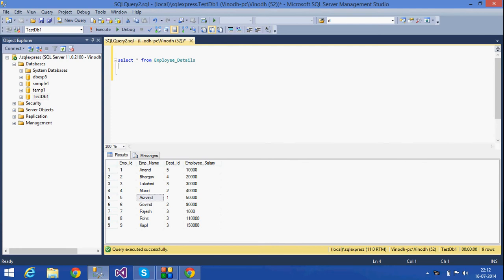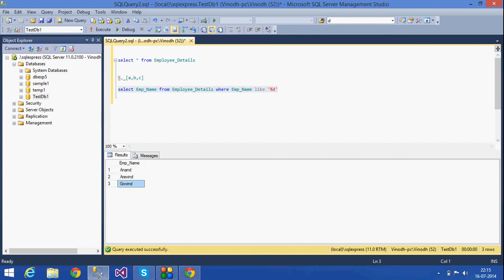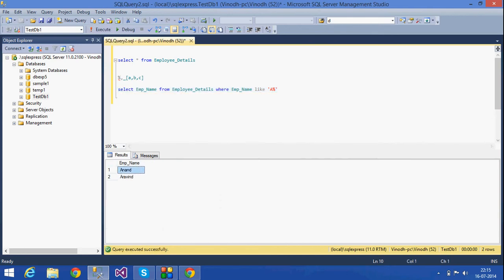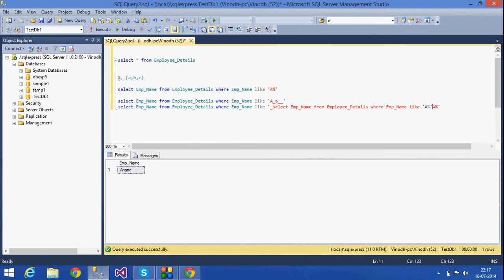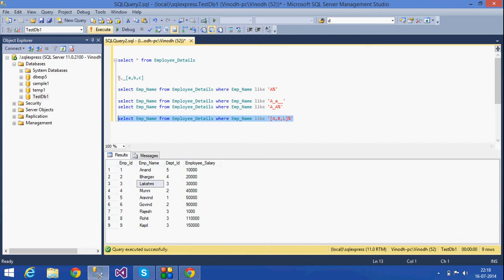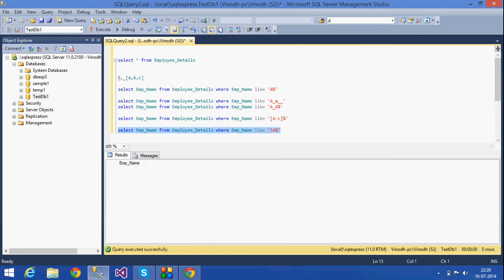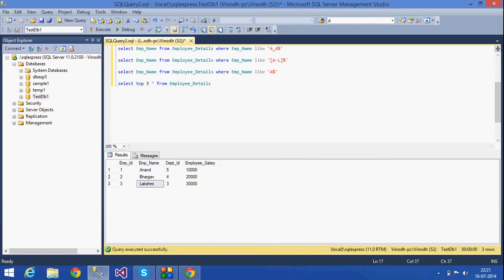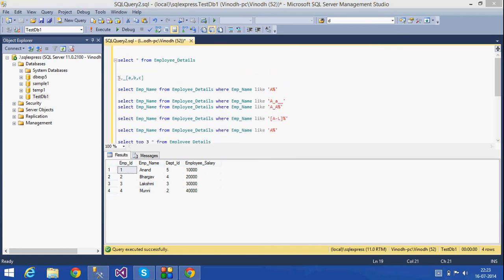11. SQL Server Tutorials - wildcards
Explained about Wild cards characters